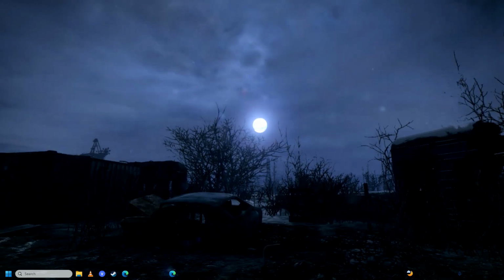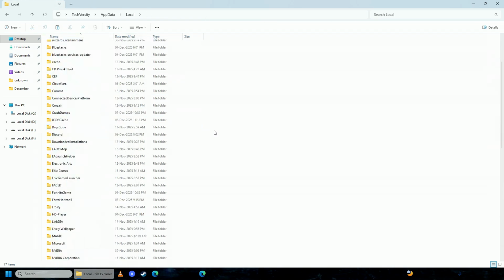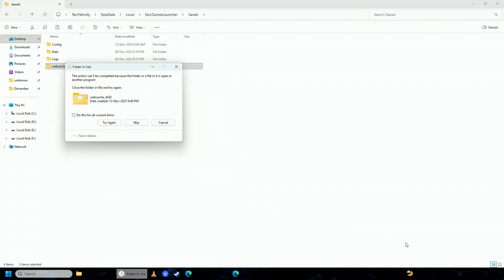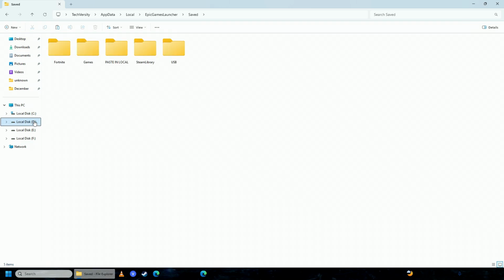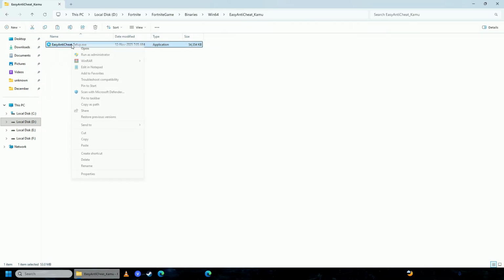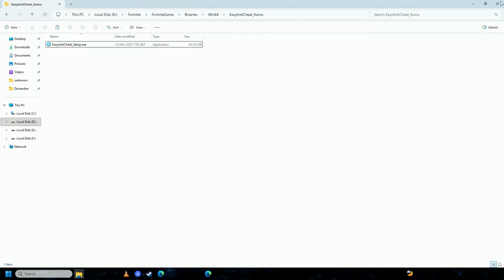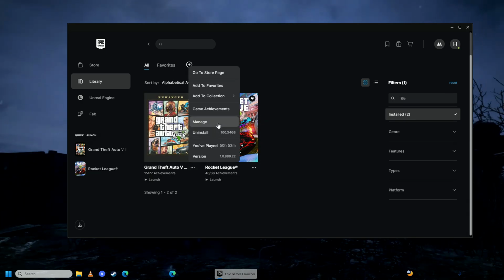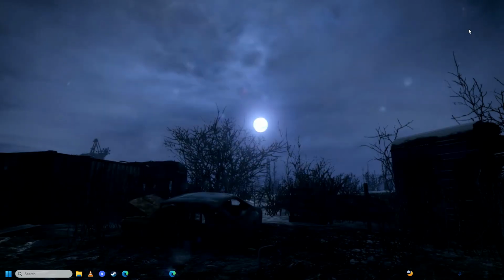How to FIX Fortnite Crash on PC Chapter 7 | Fortnite Chapter 7 Crashing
Is *Fortnite Crash on PC Chapter 7* ruining your game? New seasons often introduce instability. These steps target common causes of *Fortnite Chapter 7 Crashing*, including driver issues, corrupted files, and conflicting software, to restore stability.

First, **update your graphics drivers**. Both NVIDIA and AMD release optimized drivers for new chapters. Perform a clean installation using **Display Driver Uninstaller (DDU)** in Safe Mode to remove all old files, then install the latest driver. This is the most effective fix for post-update crashes.

Second, **verify your game files** in the Epic Games Launcher. Right-click Fortnite, select "Manage," and click "Verify." This repairs corrupted or missing game files introduced by the Chapter 7 update. Also, run the Epic Launcher as an administrator to ensure it has proper system permissions.

Third, **adjust in-game settings** for stability. Lower "Advanced Graphics" settings like Ray Tracing, Nanite Virtualized Geometry, and Virtual Shadows. Set "Rendering Mode" to **DirectX 11** (more stable) or **Performance Mode**. Cap your FPS to prevent GPU overload. Delete the shader cache (`%localappdata%\FortniteGame\Saved\D3D12ComputeCache`) to force a fresh compile.

Fourth, **close background software** that can conflict. Disable overlays (Discord, Xbox Game Bar, NVIDIA ShadowPlay) and exit macro tools (like MSI Afterburner or RGB controllers). Perform a clean boot of Windows to identify any problematic background services causing the *Chapter 7 Crashing*.

-- TechVersity